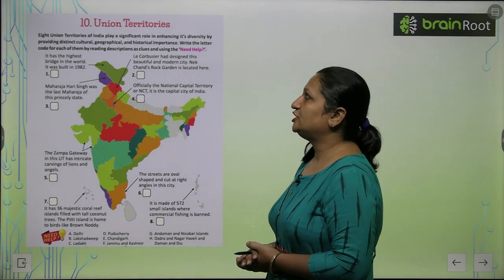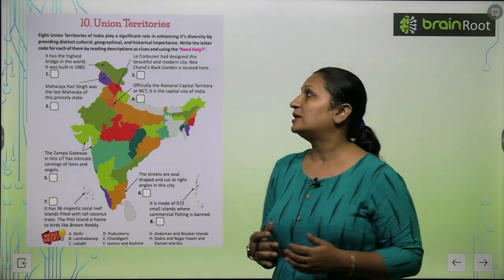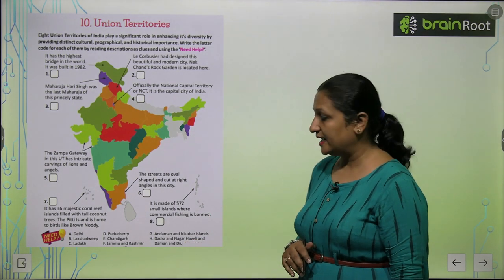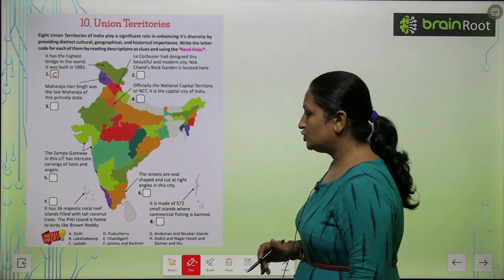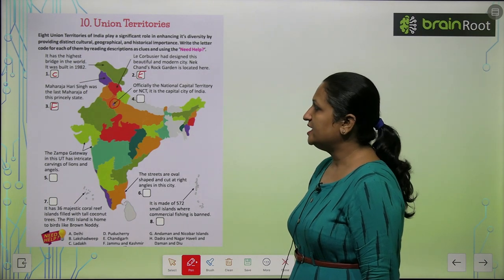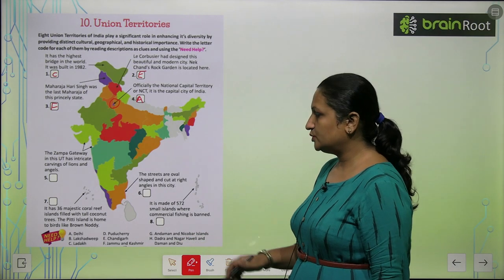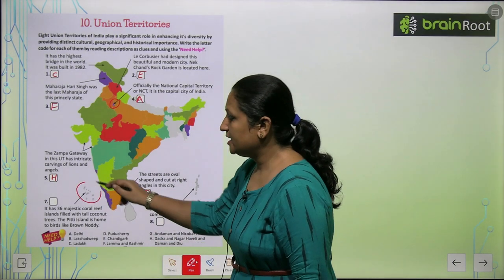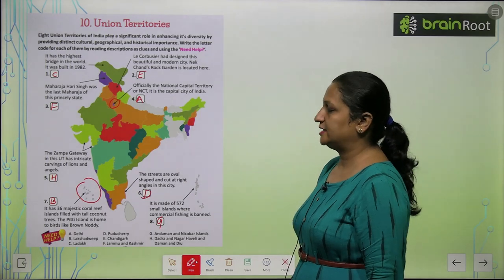AMIT PUBLISHING HOUSE GK CLASS 5 CHAPTER 10